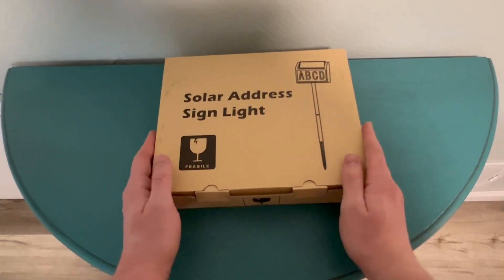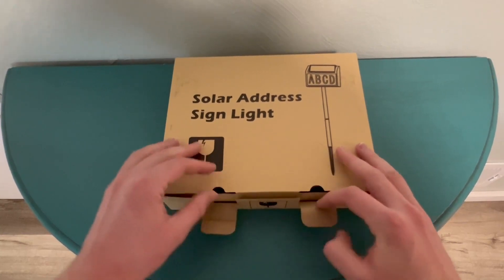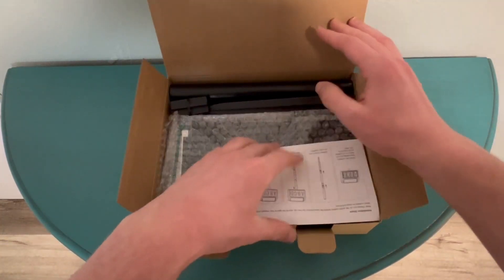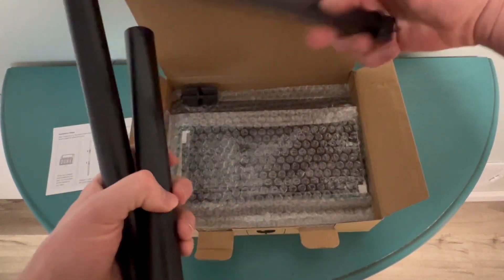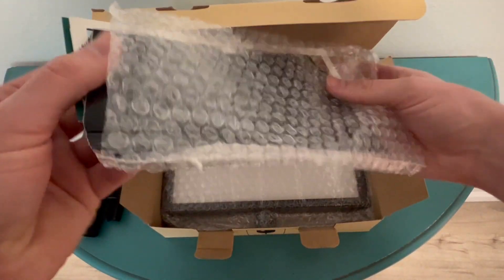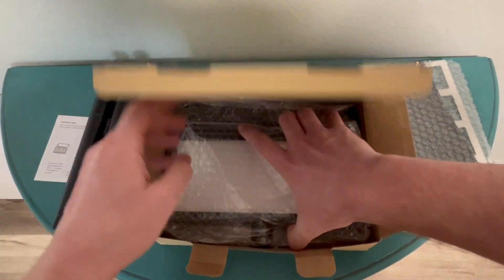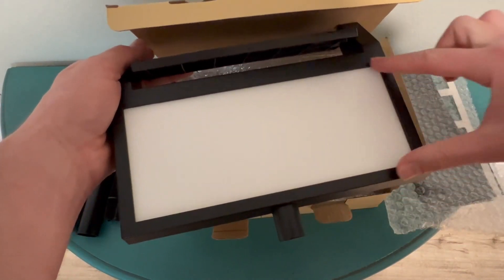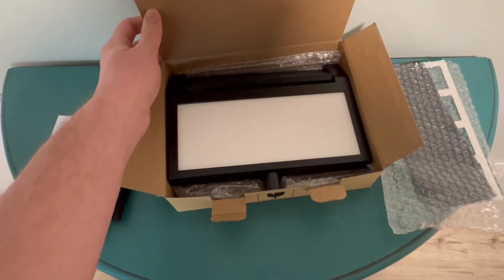Panneau d'adresse solaire MAXvolador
► Lien Amazon France